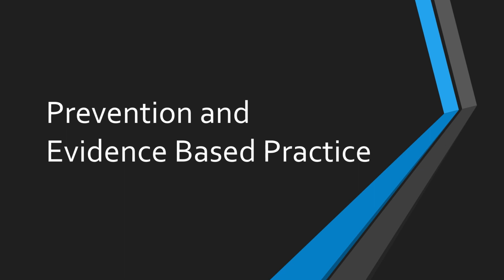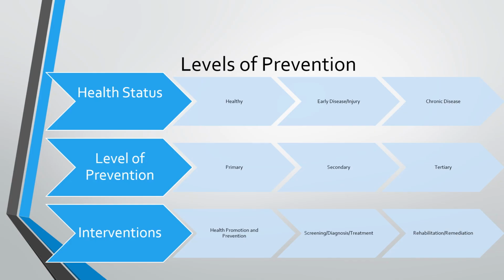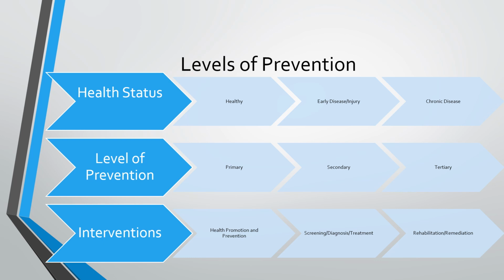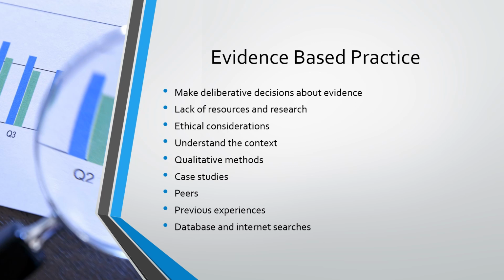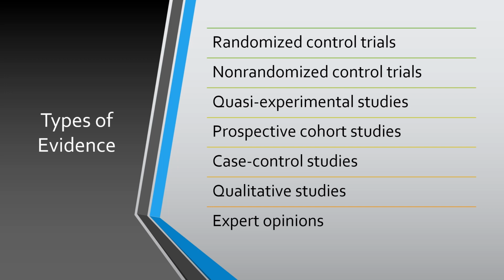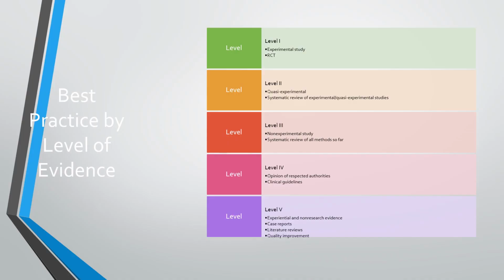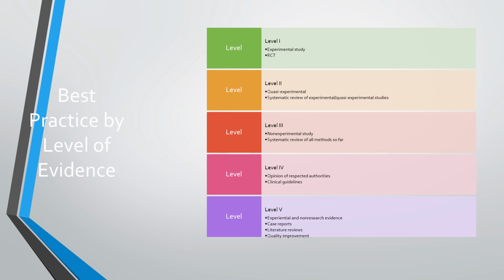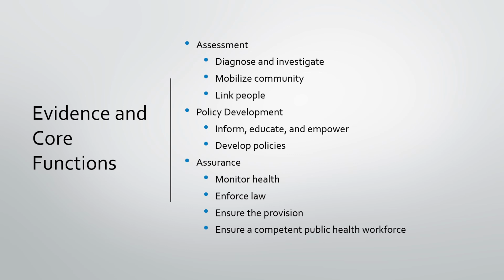Prevention and Evidence Based Practice